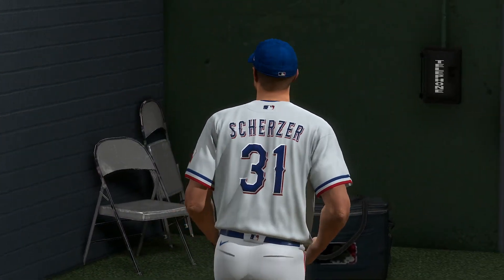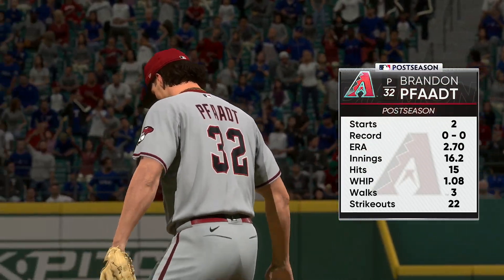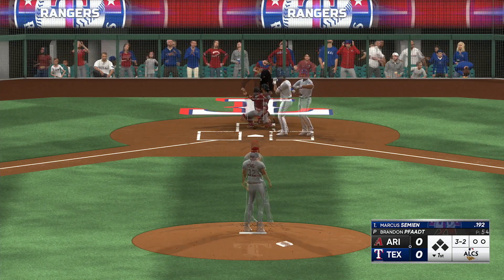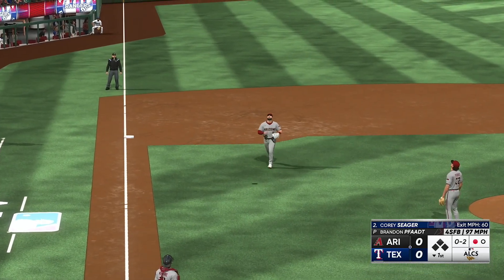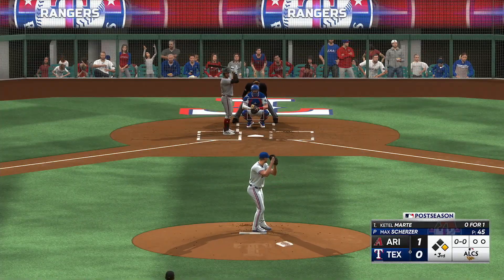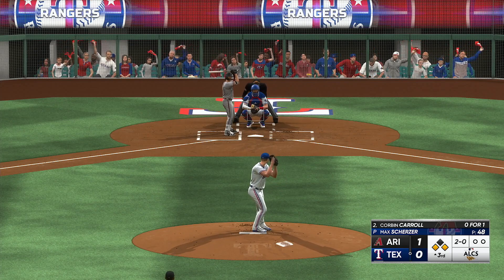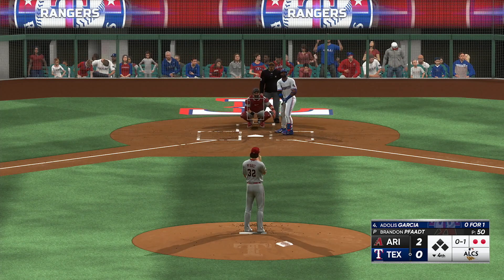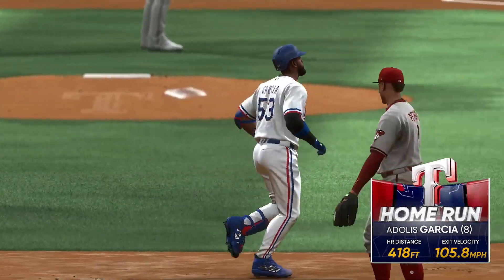🔴LIVE NOW! Rangers vs. Diamondbacks | World Series Oct 27, 2023 | MLB 23 EN VIVO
Rangers vs. Diamondbacks | World Series Oct 27, 2023 | MLB 23 EN VIVO

free picks
Home Run
mlb picks

2023 Major League Baseball season
2023 Regular MLB season
mlb highlights 2023
MLB Highlights
MLB
2023 Major League Baseball season
2023 Regular MLB season
Baseball
Sport
full game highlights
Game Highlights
MLB Highlights
AL All-Stars
NL All-Stars

mlb live
mlb highlights 2023
baseball
2023 Regular MLB season
mlb the show 23
mlb highlights

baseball match
live baseball
mlb tv
mlb
baseball
sports
mlb highlights
sports highlights
baseball highlights
wild card
opening day

Arizona Diamondbacks
Atlanta Braves
Baltimore Orioles
Boston Red Sox
Chicago Cubs
Chicago White Sox
Cincinnati Reds
Cleveland Guardians
Colorado Rockies
Detroit Tigers
Houston Astros
Miami Marlins
Milwaukee Brewers
Minnesota Twins
Oakland Athletics
Philadelphia Phillies
Pittsburgh Pirates
Seattle Mariners
Texas Rangers
Toronto Blue Jays
Washington Nationals

Nick Lodolo
Elly De La Cruz
Noelvi Marte
Edwin Arroyo
Cam Collier
Aaron Judge

MLB LIVE
BEISBOL
BEISBOL EN VIVO
MLB